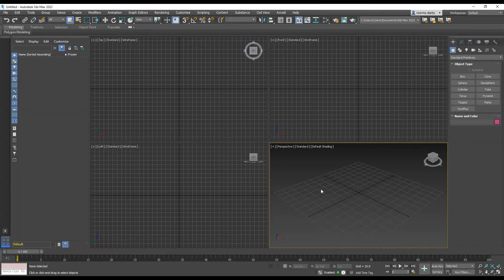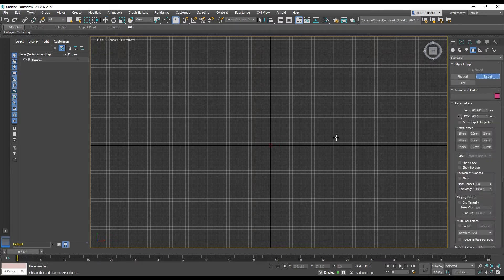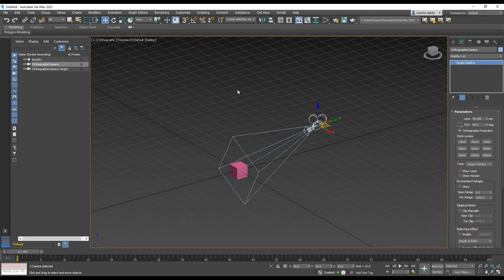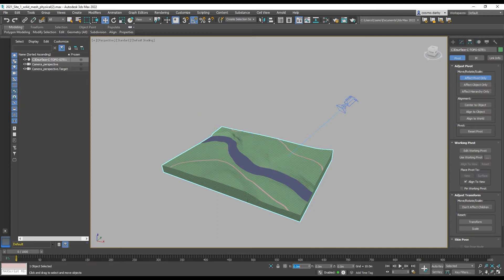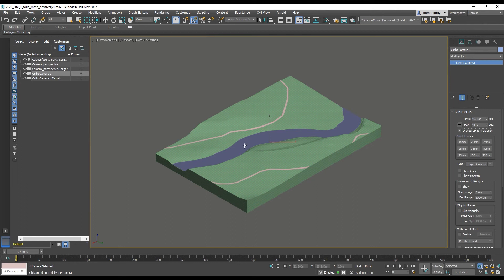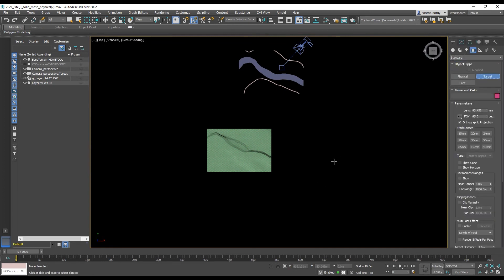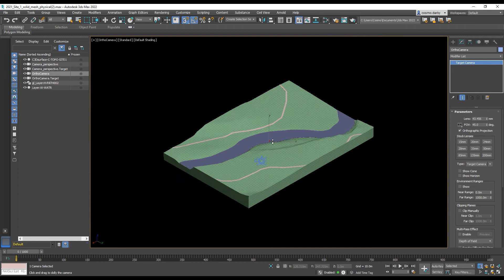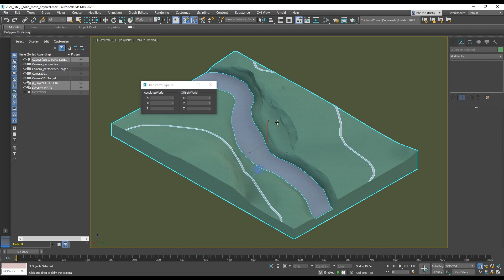Setting up a 3D isometric view in 3ds max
Setting up a 3D isometric view in 3ds max using a target camera with an orthographic projection